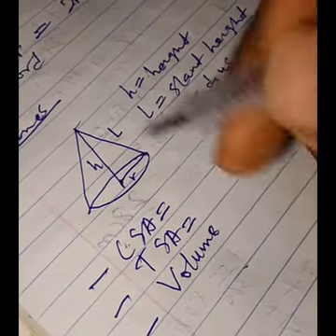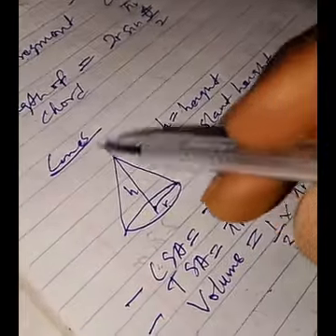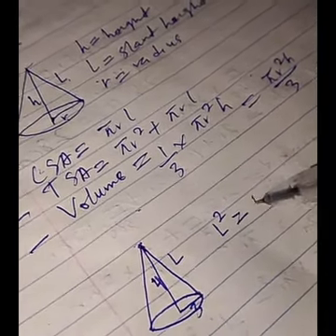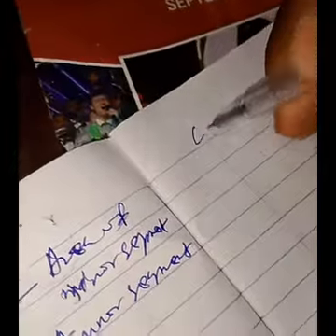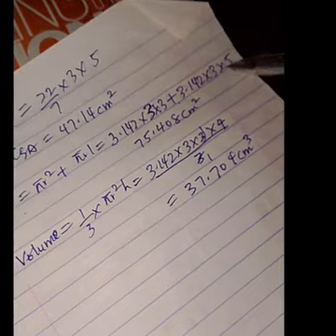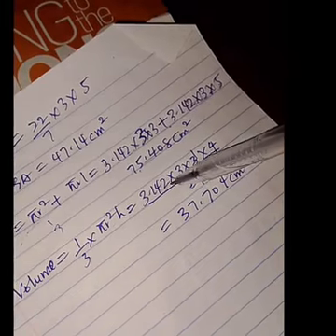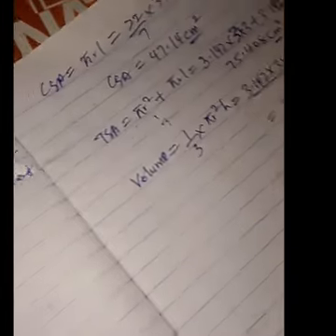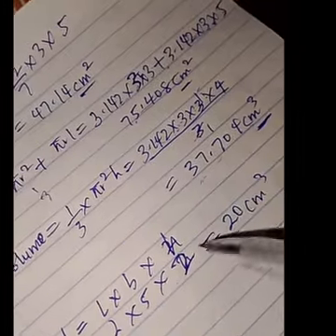Mensuration; total and curved surface area of cones, volume of cone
learn areas and volume of cones